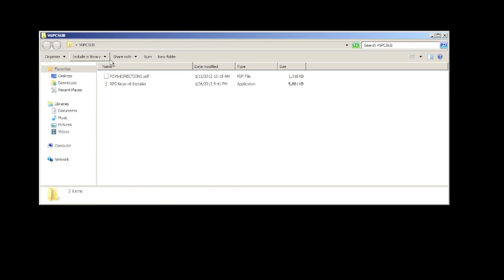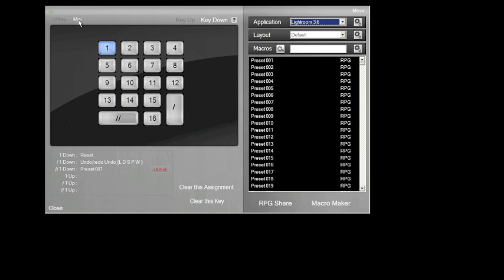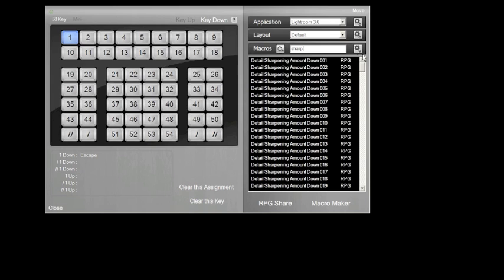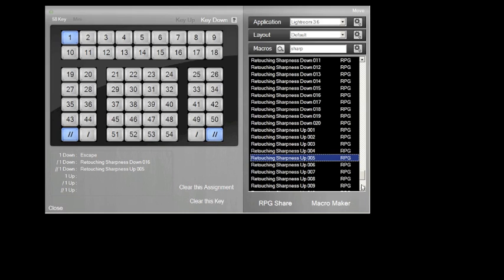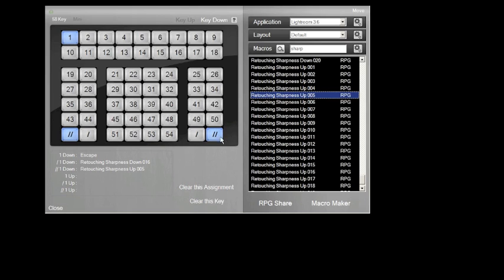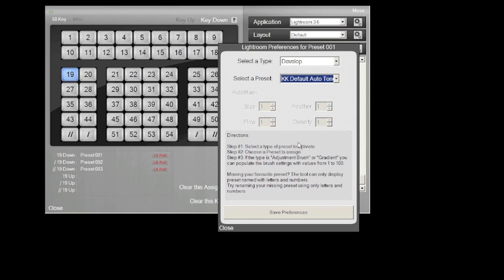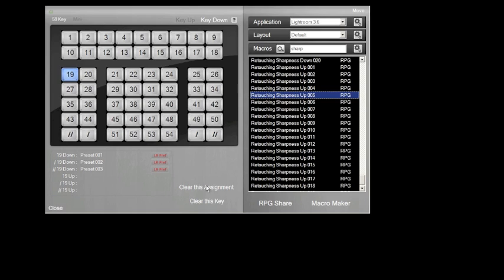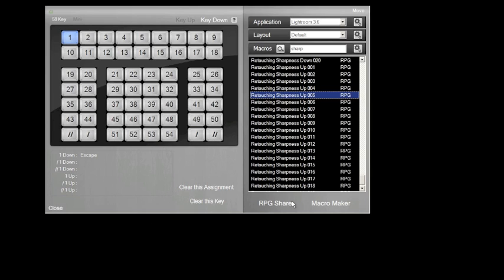PV V6 WELCOME